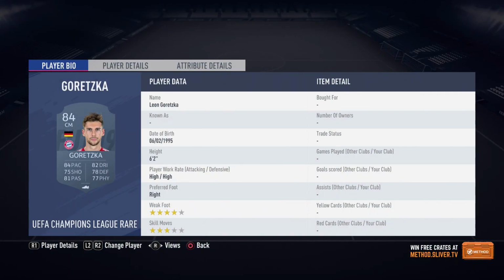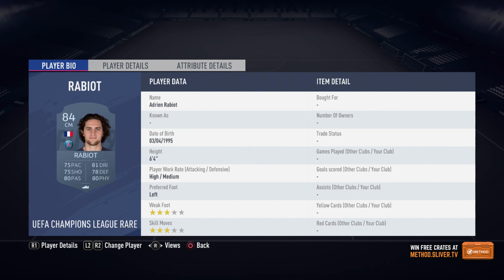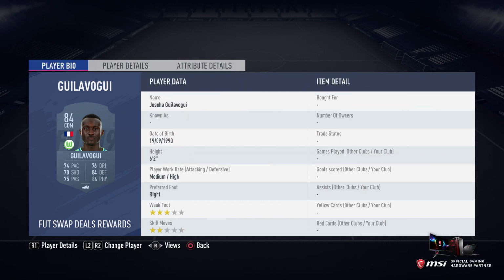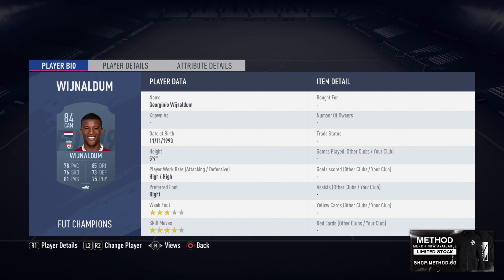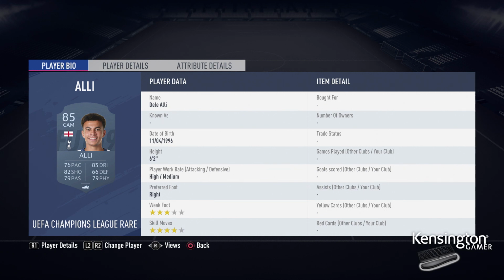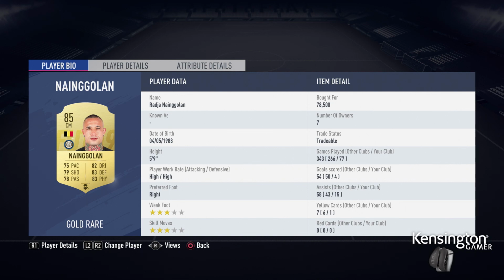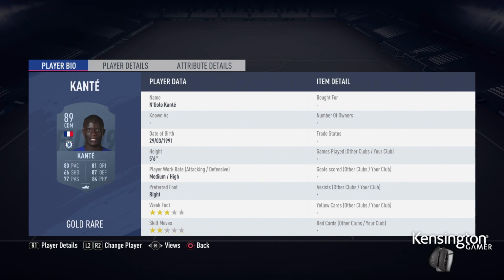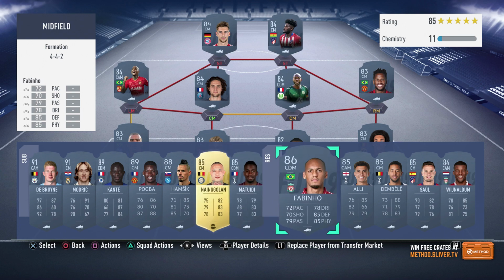OP/META MIDFIELDERS YOU MOST USE ON FIFA 19 ULTIMATE TEAM - EP.6 FUTCHAMPSGUIDE